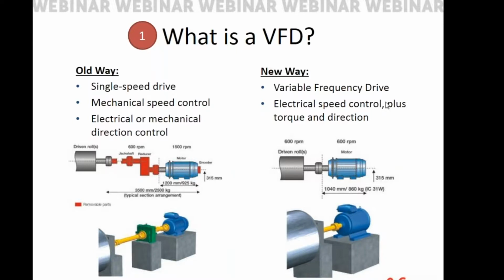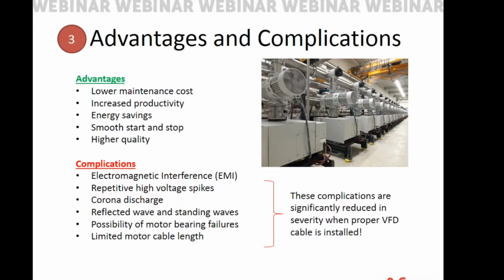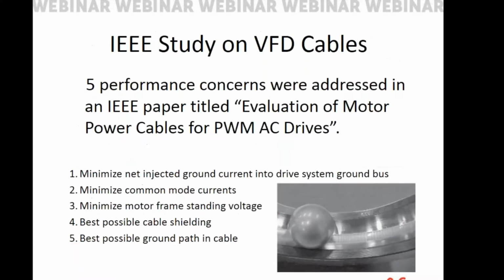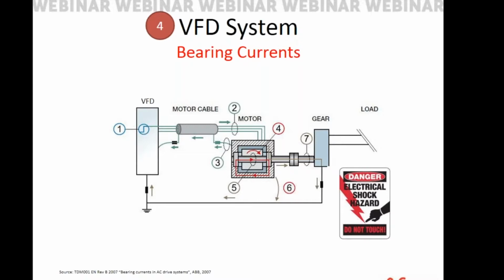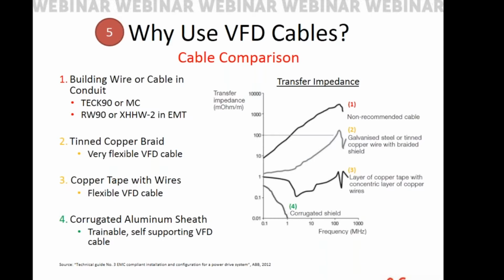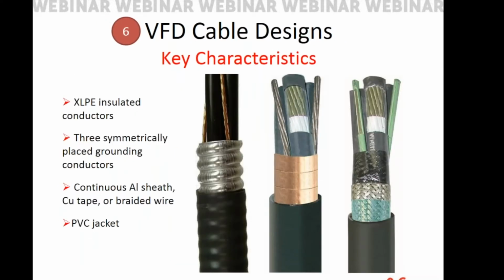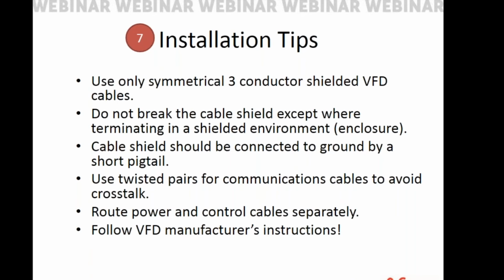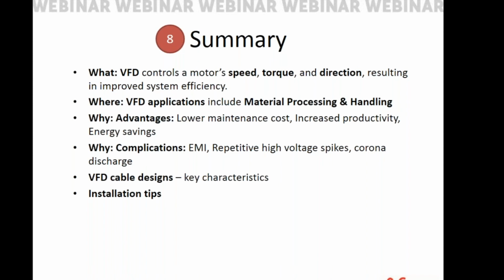DriveRx VFD Cable - Webinar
Nexan's Canada joins Noramco to provide a comprehensive webinar, concerning all things VFD Cable and in particular, DriveRX® Cable.